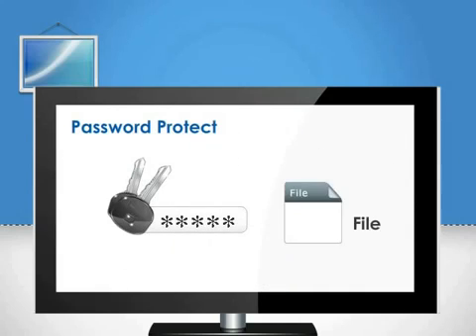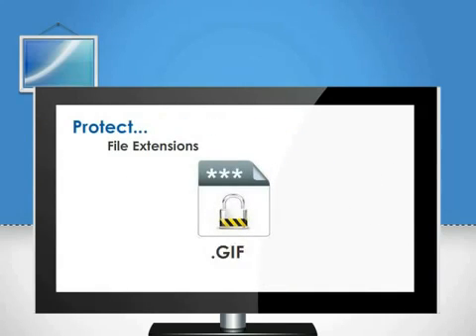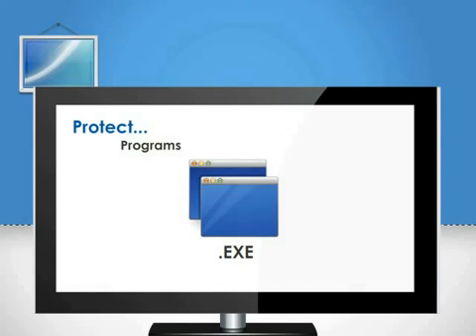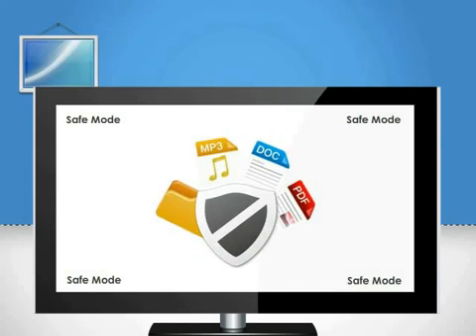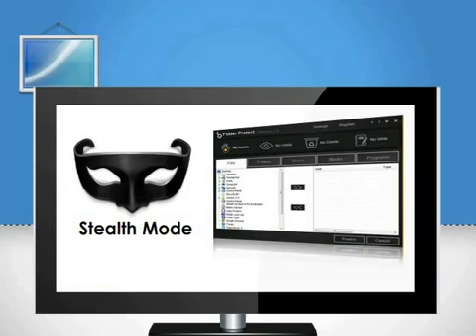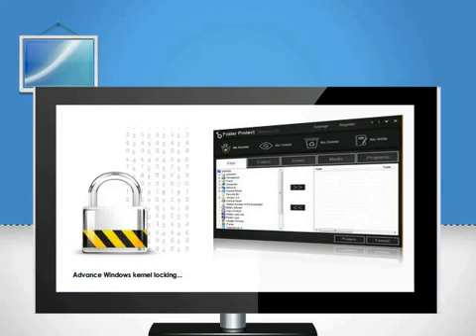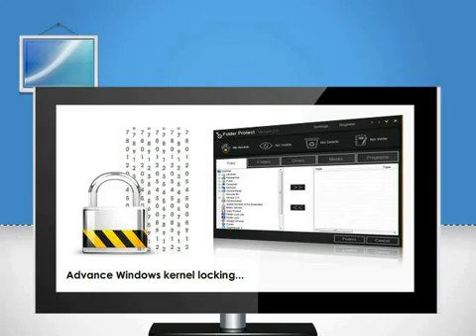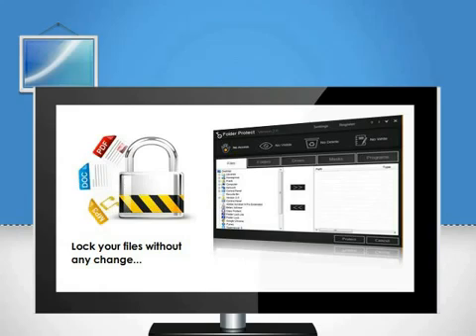How to use Folder Protect in Stealth Mode - Folder Protect by NewSoftwares.net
Folder Protect lets you protect your files in a variety of ways. It lets you lock & hide your files, folders and drives and makes them delete-proof and/or write-proof. You can also protect particular types of files and can choose to run it in stealth mode. Protection also works in safe mode. Works with Windows 8 / 7 / Vista / XP / 2000.